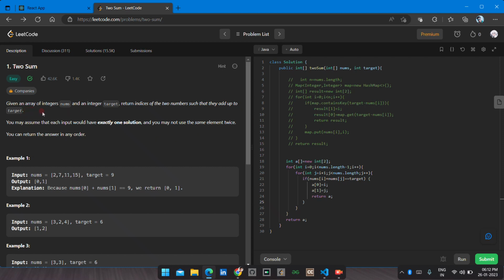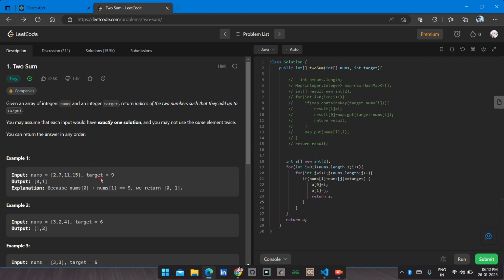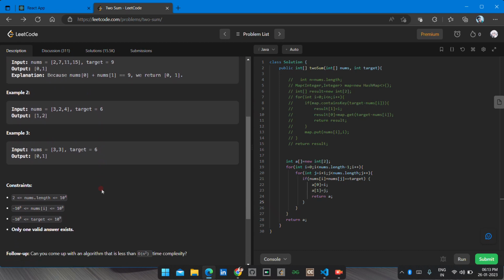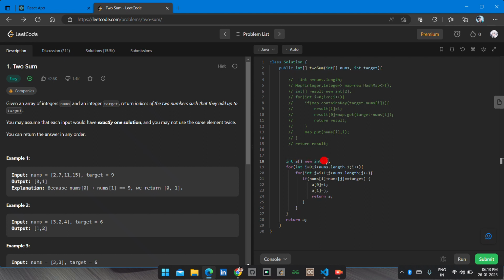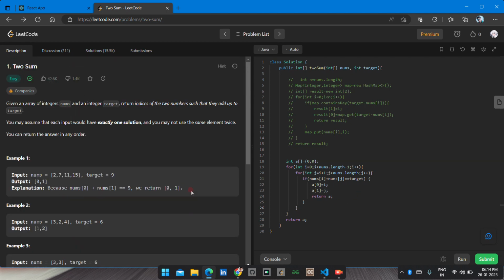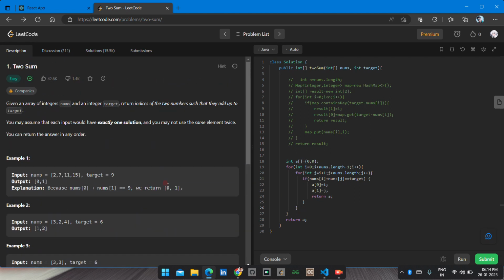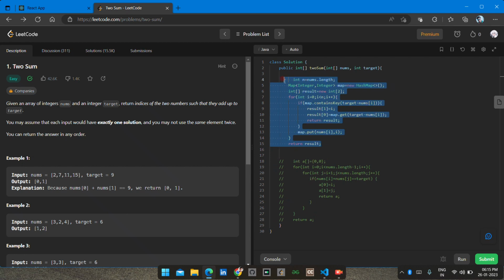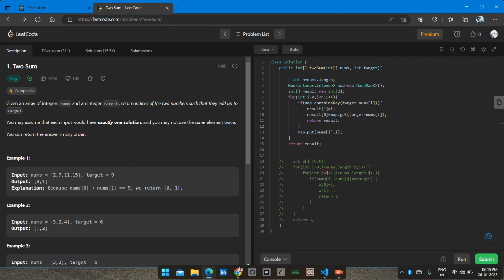Two sum | problem 1| Leetcode solution in java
In this video i solved the problem in leetcode which is first problem on platform called as Two sum.
If you have any doubt or any new way to solve comment it below.